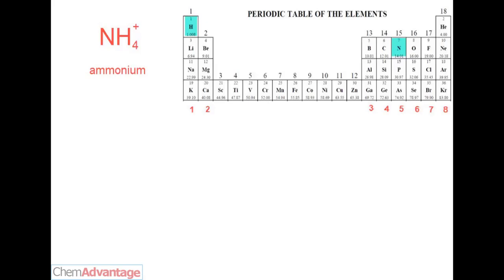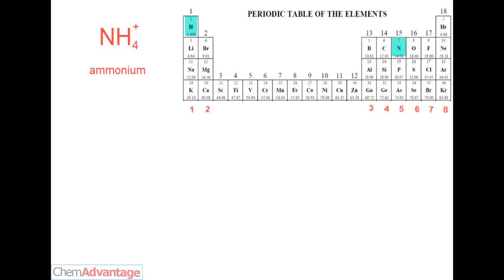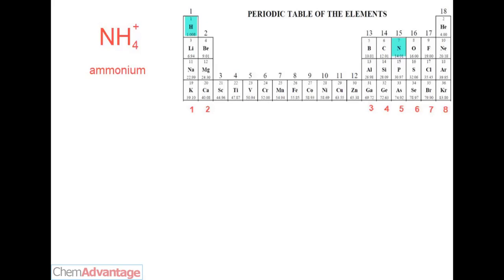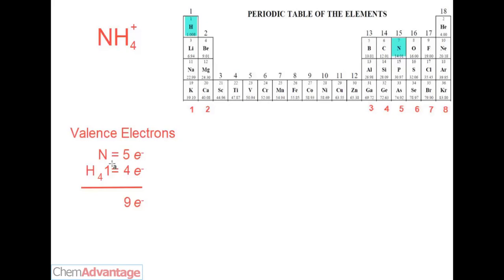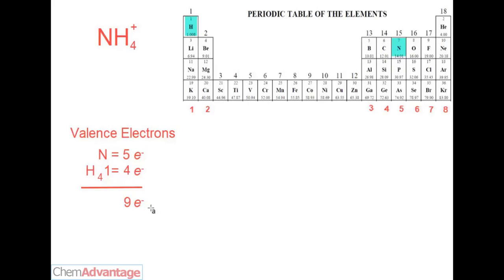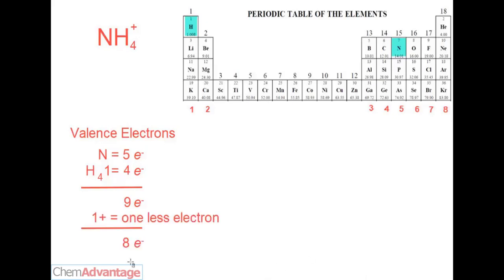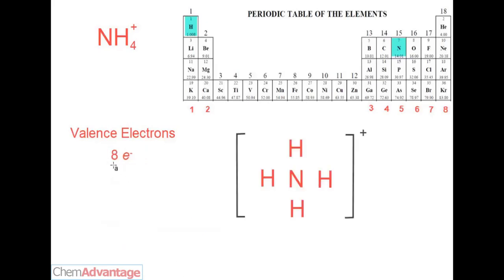AP08.15 Lewis Dot Ammonium ion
How to draw the Lewis dot structure of the ammonium ion